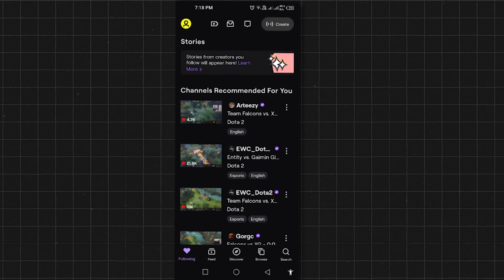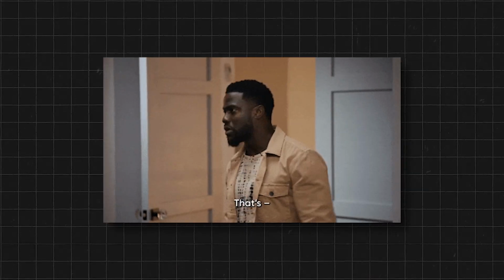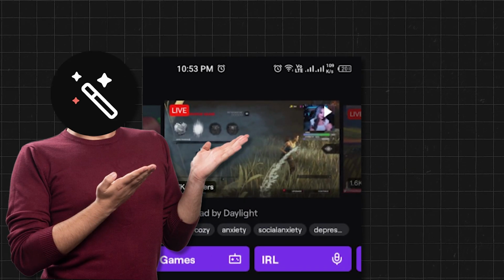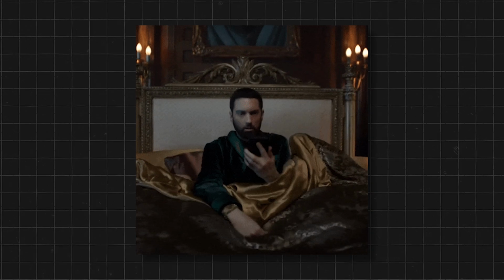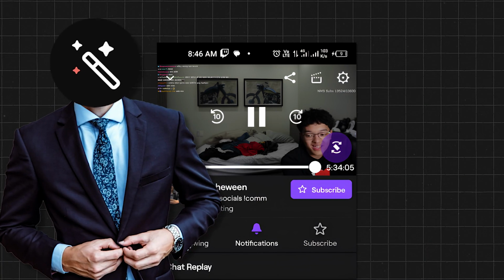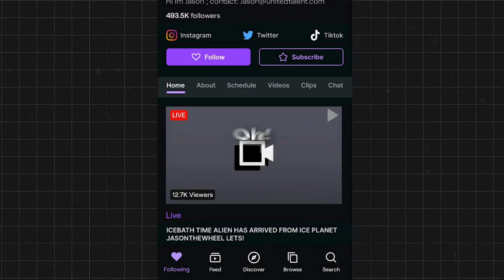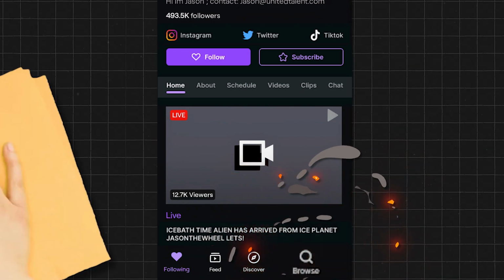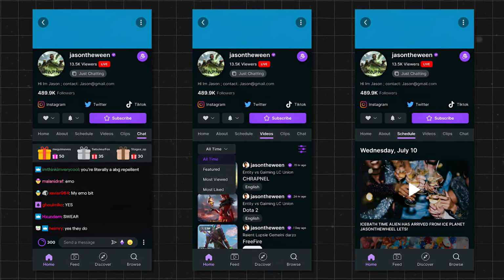I Redesigned All of Twitch from Scratch